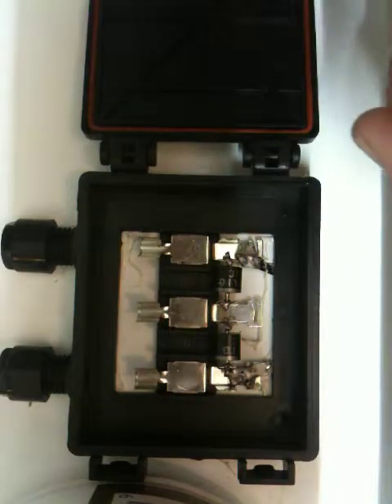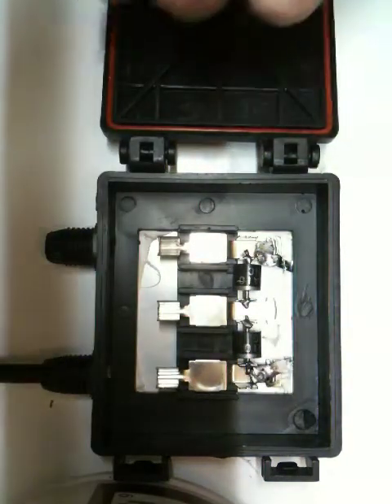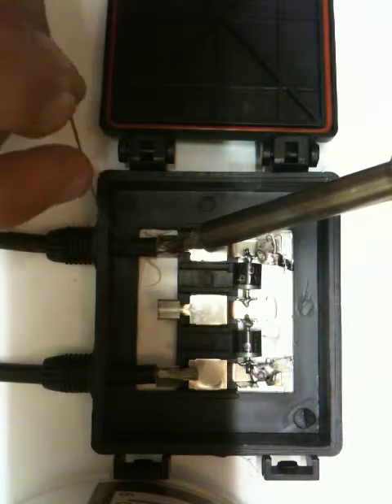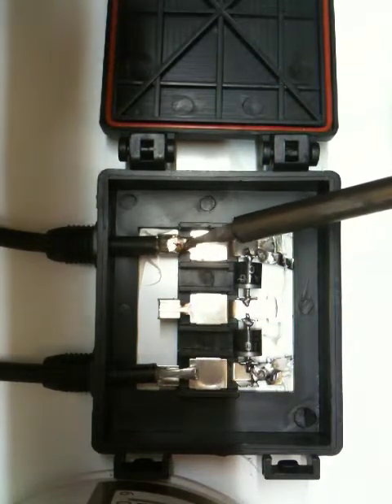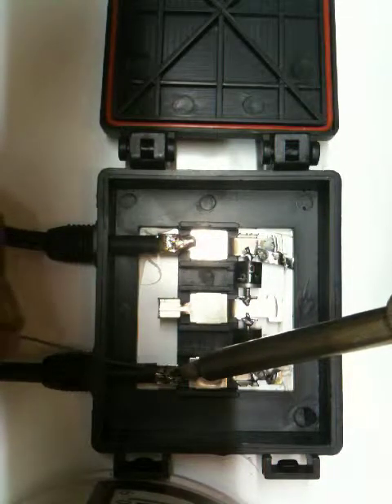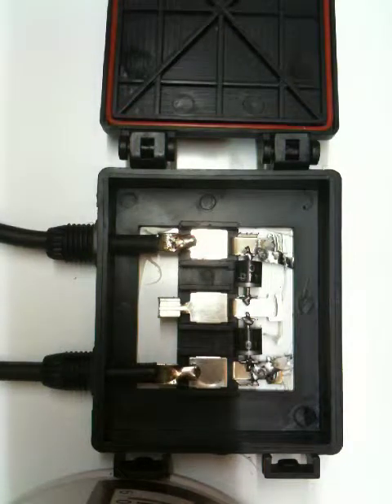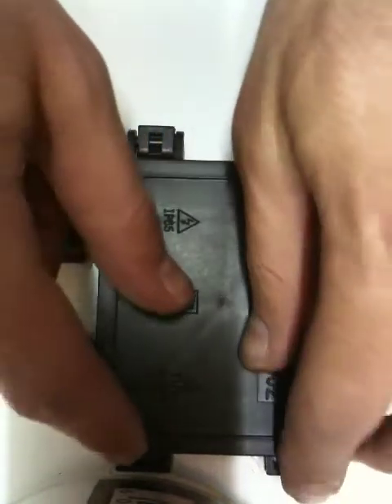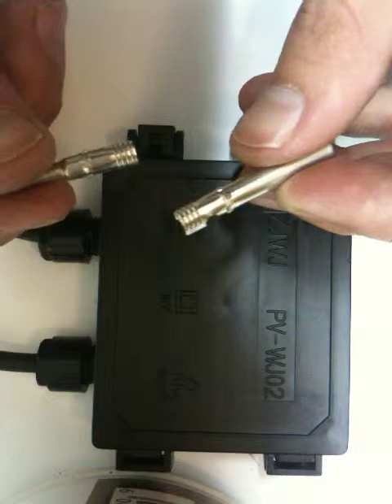New Solar Panel Installation PART 3